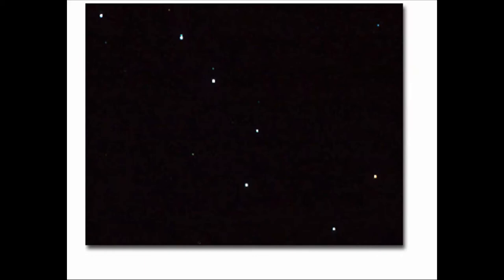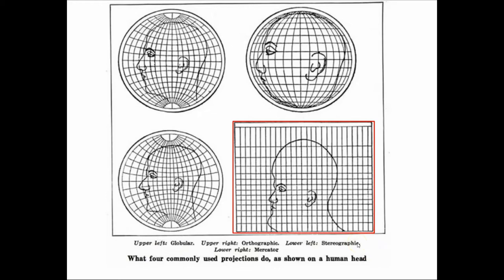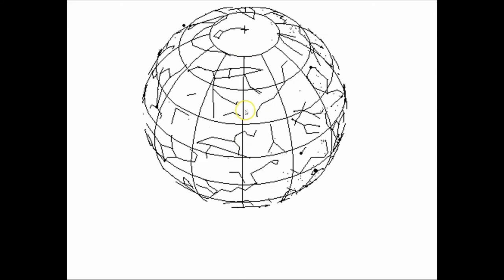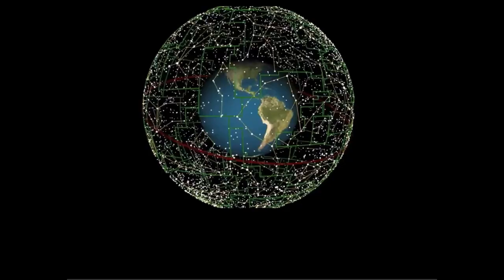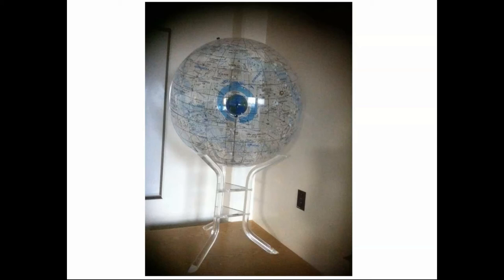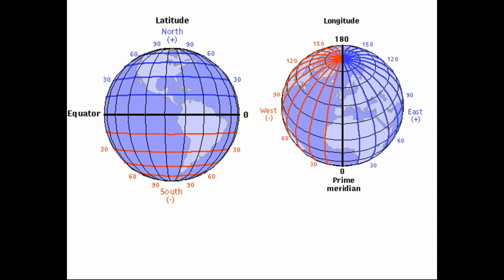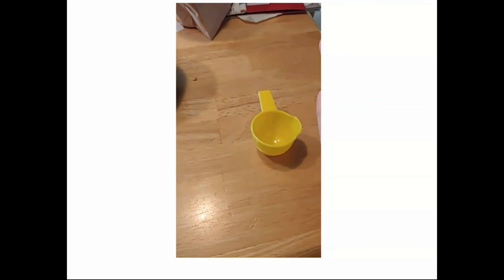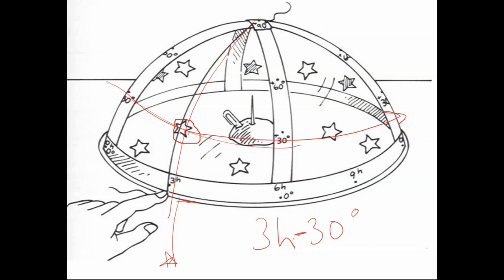Unit 2.1 The Celestial Sphere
Introduction to celestial sphere and celestial coordinates